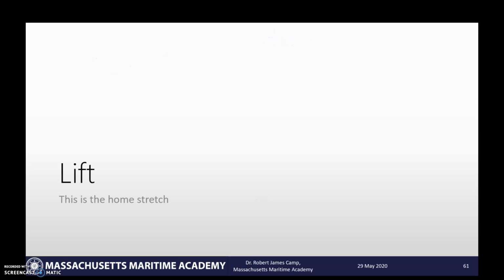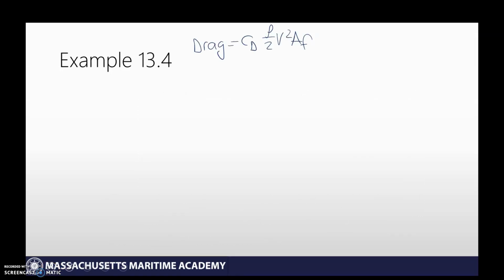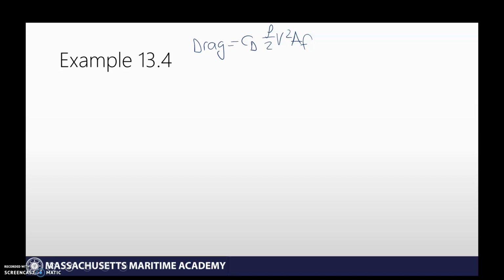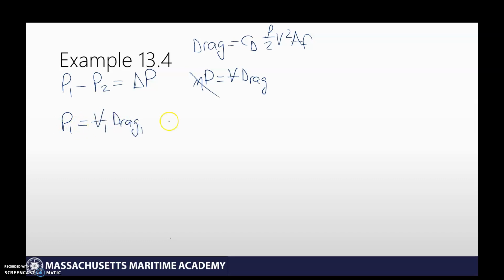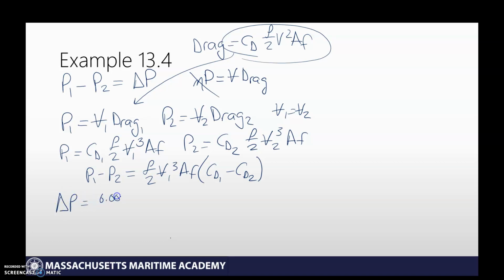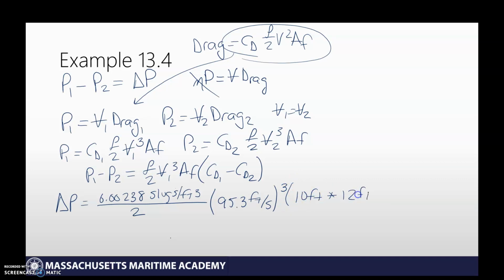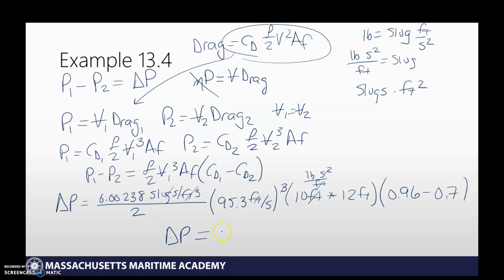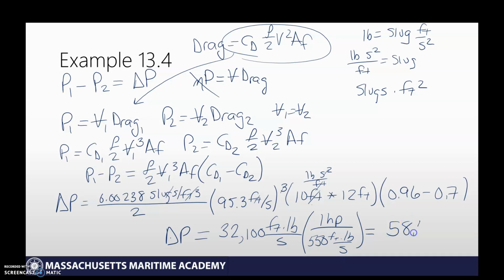FM13 C10 Example 13.4